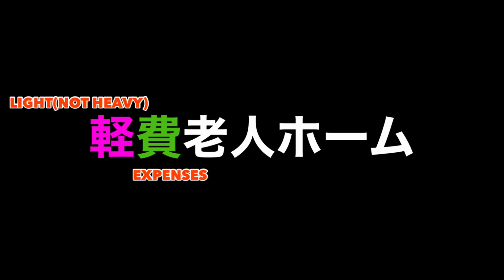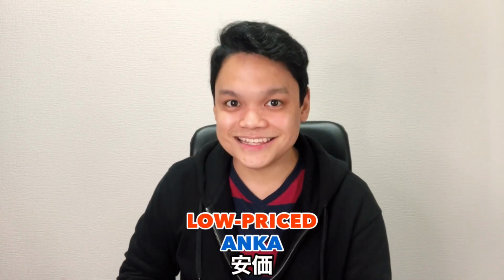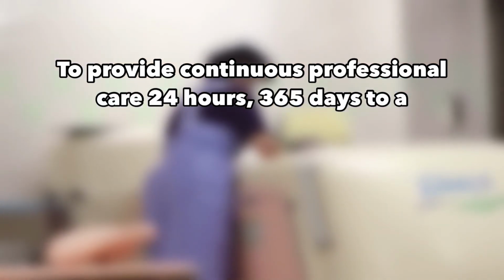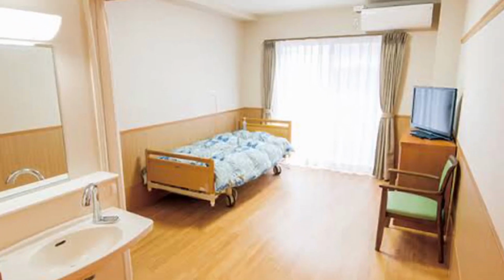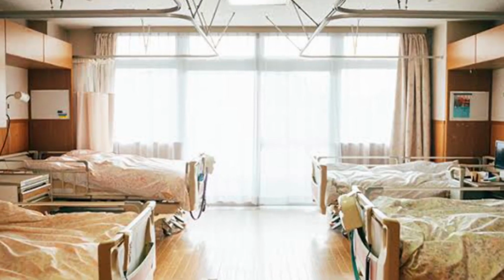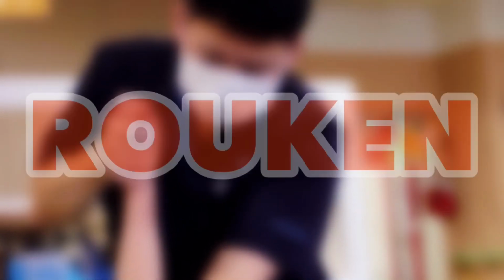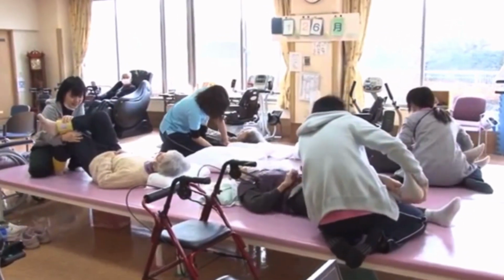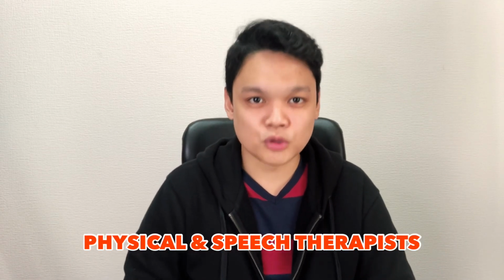Which Facility Are You Working At | Homes For The Aged in Japan | NikkoVenture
Welcome Back to NikkoVenture!
I've studied Japanese Caregiving in a Japanese College for 2 years and there are topics in class that really piqued my interest - one of those are the types of nursing homes
this country has.
For those of you who want to work here as a care worker, knowing what kind of facility you'll be working in may give you a good grasp on how your facility works and what kind of people they offer service to.
In today's video, we'll be talking about some of the Nursing Care Facilities or Homes for the Aged in Japan. Which of these facilities are you working at right now?
Working in a Japanese Elderly Home
Hi, I'm Nikko! I'm from the Philippines but currently, call Japan home. I've been living here for 3 years but just started making videos to document my experiences as a caregiver. I also share snippets of my life here in Japan.